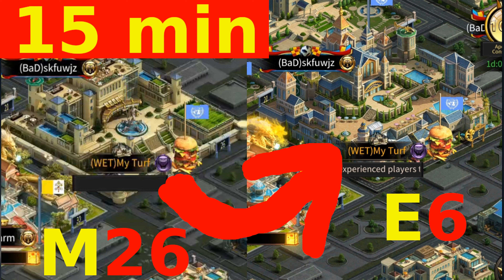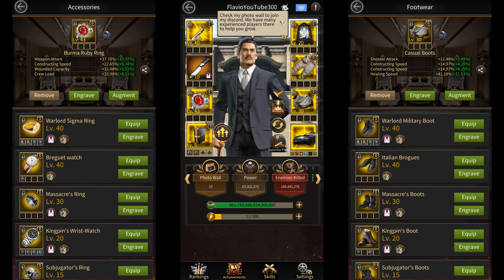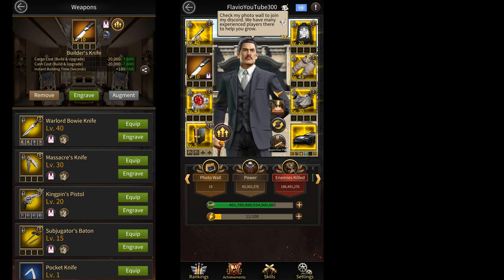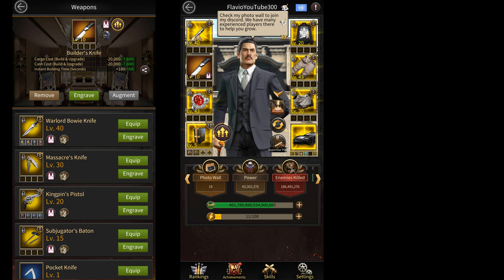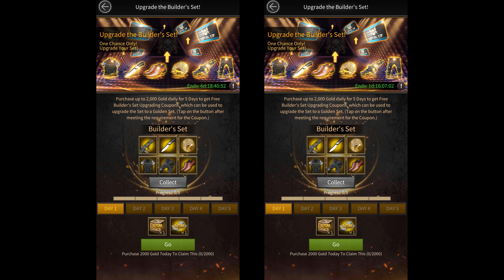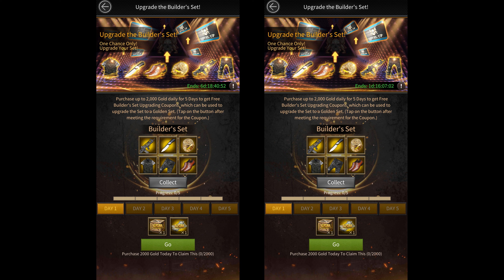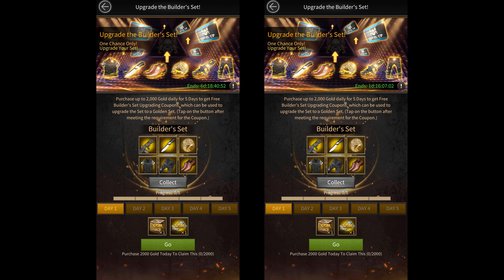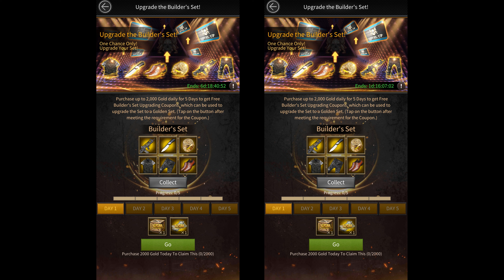I got this HIDDEN Event After getting E6 - Golden Builder's Set Purchase Event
Here's a video showing you the Hidden Event that was triggered after I upgraded my mansion from level 26 to Elite 6. It triggered the 5 day purchase event for the Golden Builder's set which would let me upgrade my orange quality builder set to golden quality if I bought 2,000 gold for any 5 of the 7 days.